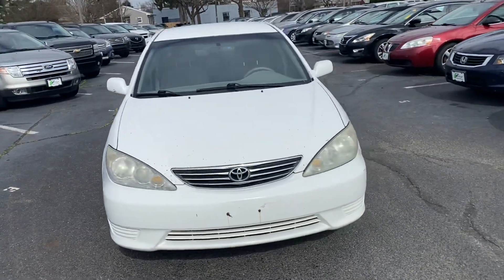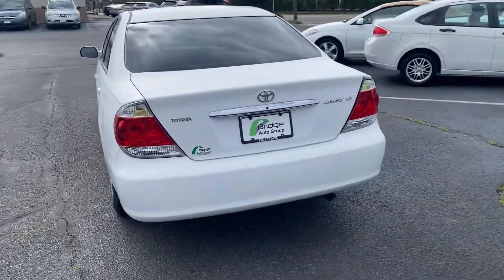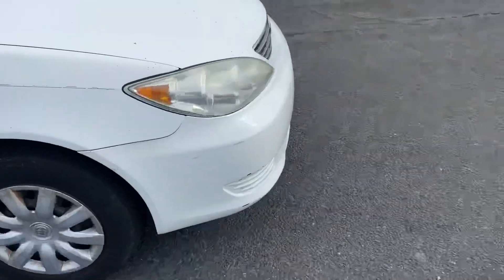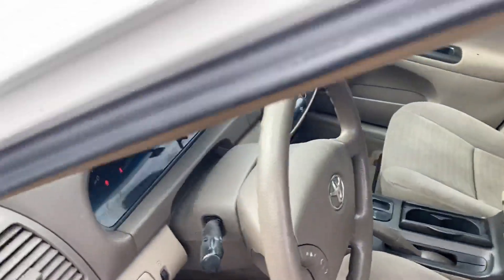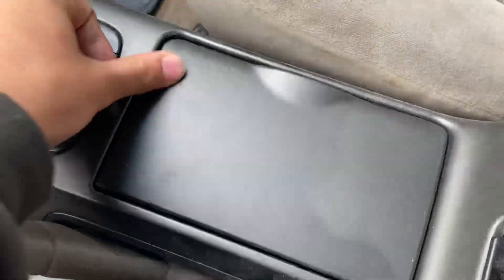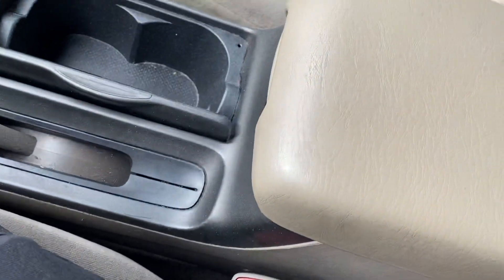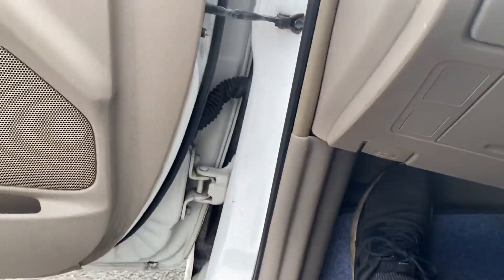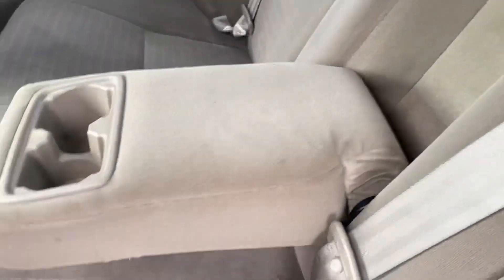2005 Toyota Camry Stock Number 24366